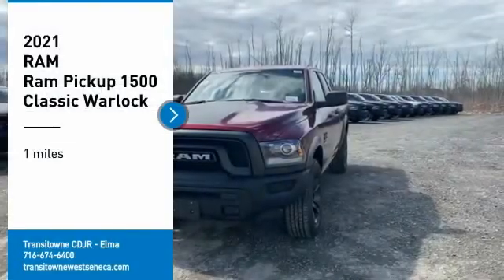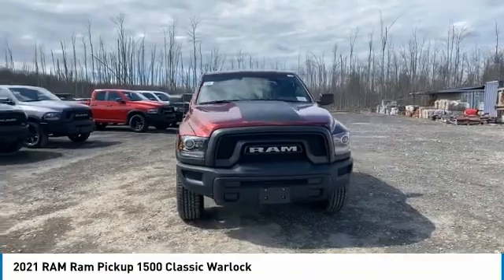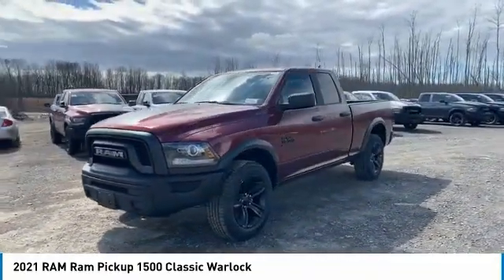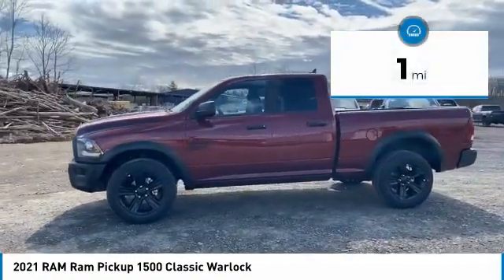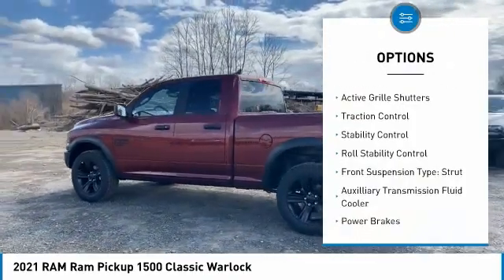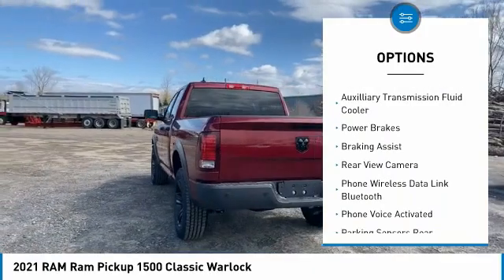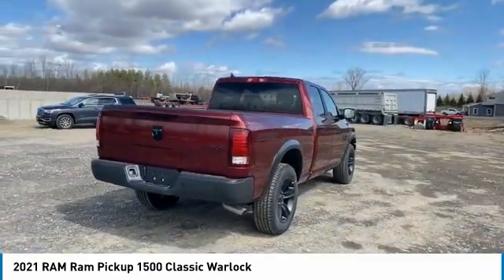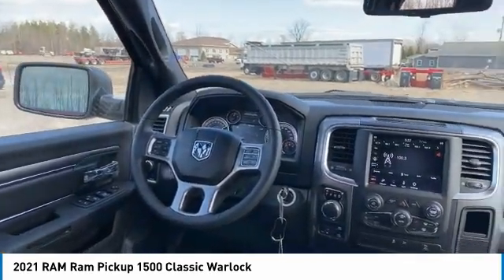2021 RAM Ram Pickup 1500 Classic Elma NY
2021 RAM Ram Pickup 1500 Classic available in West Seneca, NY at Transitowne Jeep Chrysler Dodge RAM. Servicing the Elma, Orchard Park, Cheektowaga, Hamburg, Lancaster, NY area.

2021 RAM Ram Pickup 1500 Classic - Stock #: E21731 - VIN#: 1C6RR7GG1MS526373